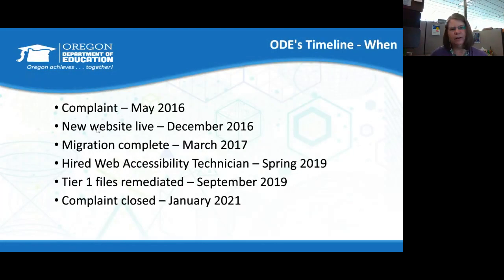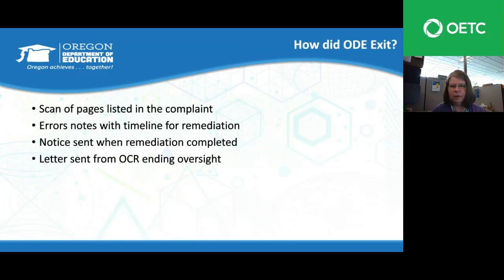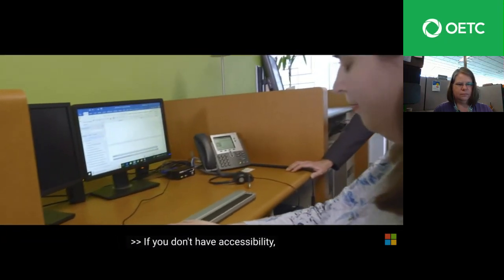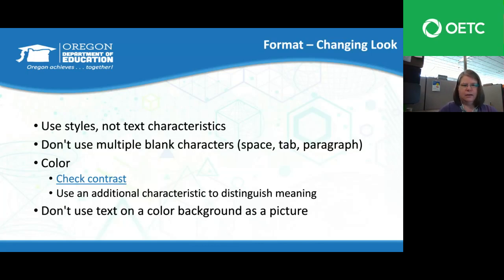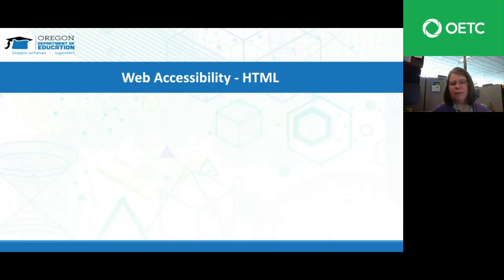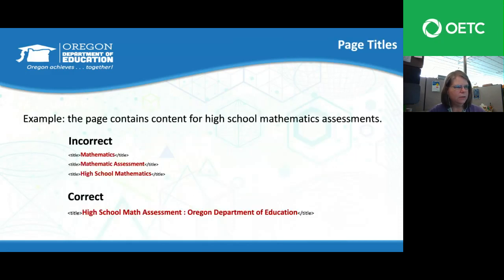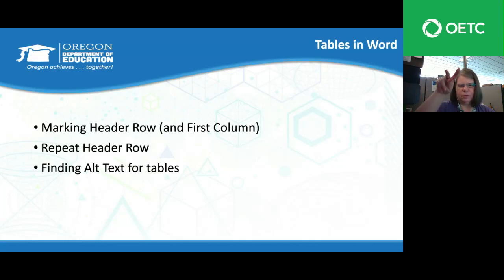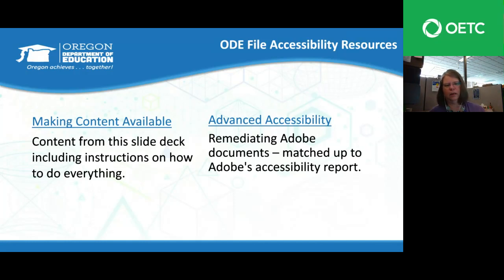Web and File Accessibility—The Real Story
A presentation at the 2021 ACPE annual conference, SecureIT.